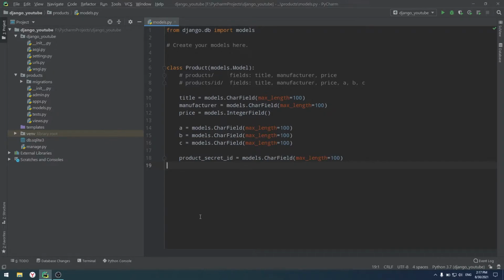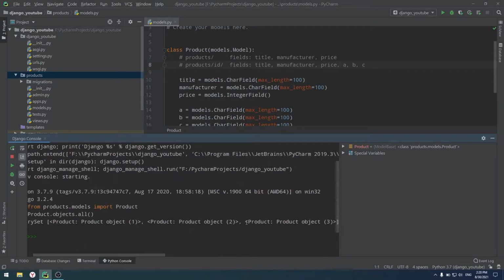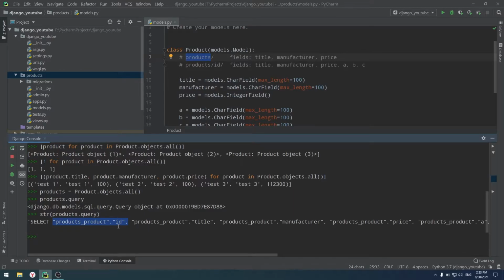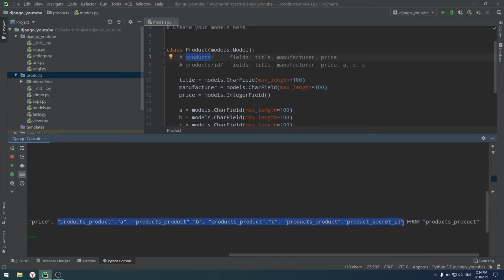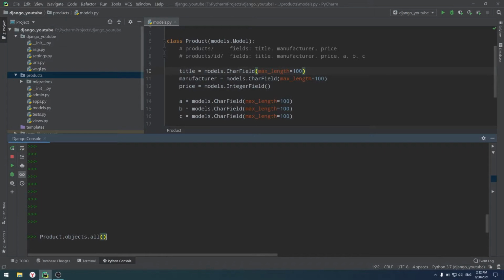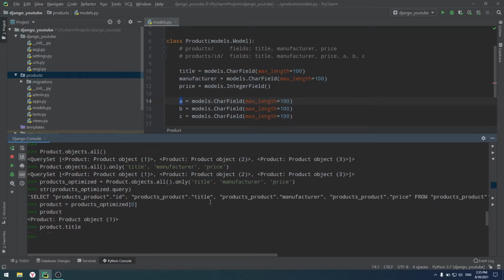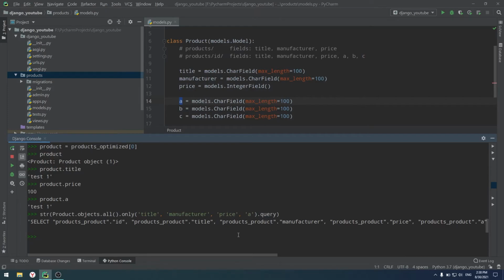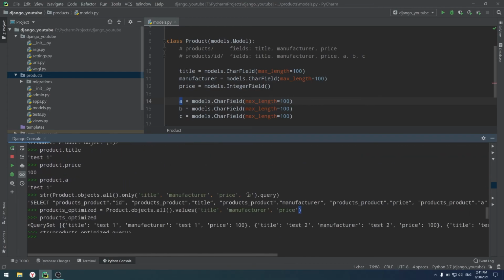DJANGO ORM QUERY OPTIMIZATION | Python